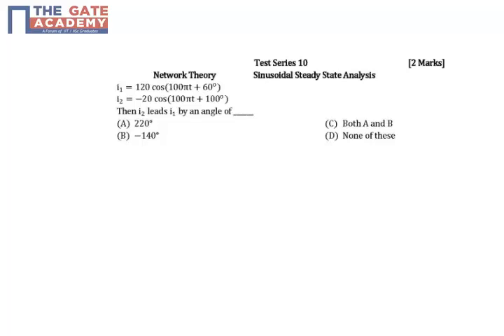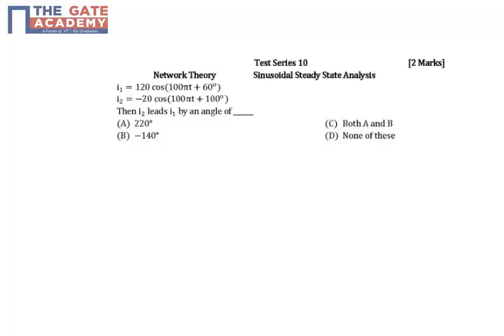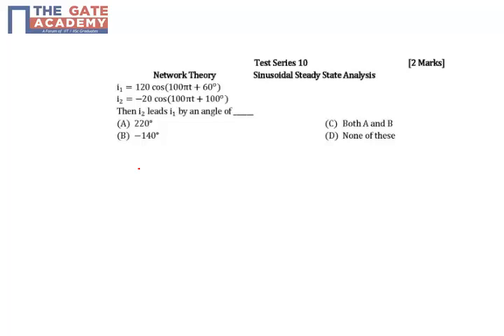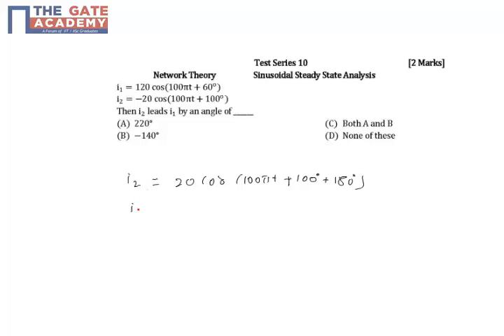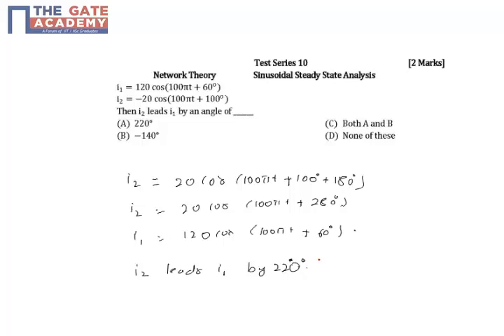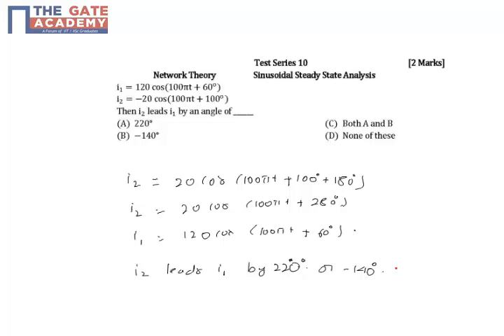GATE 15 ECE TS 10 Q No 33